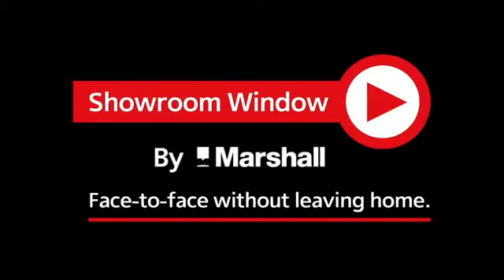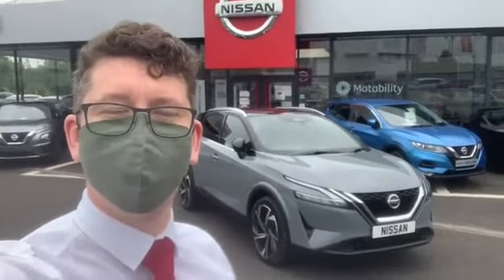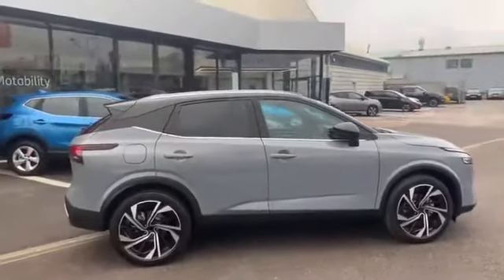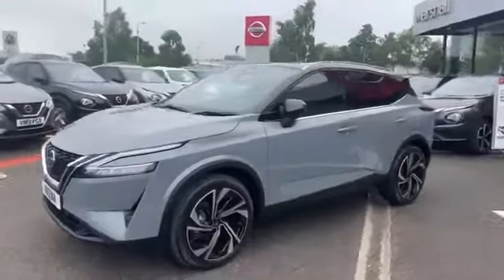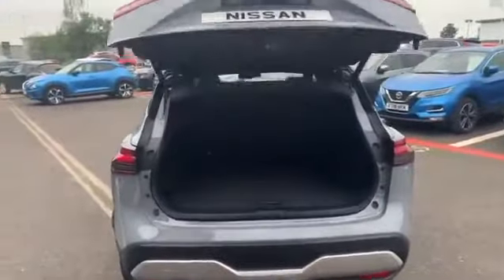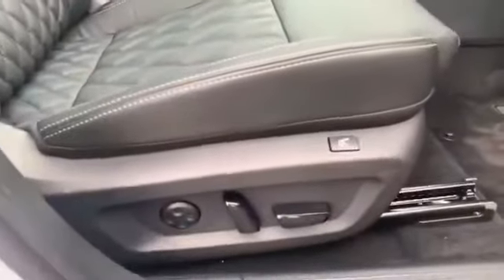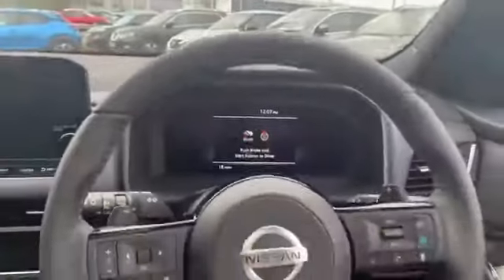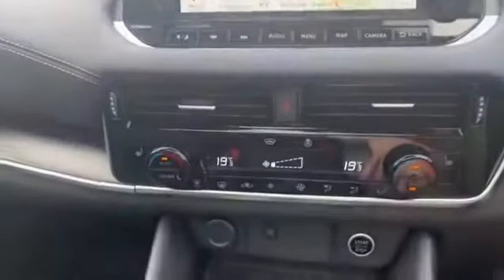ALL NEW QASHQAI